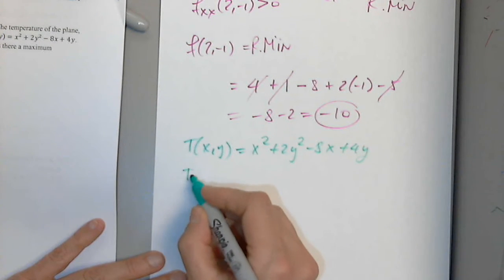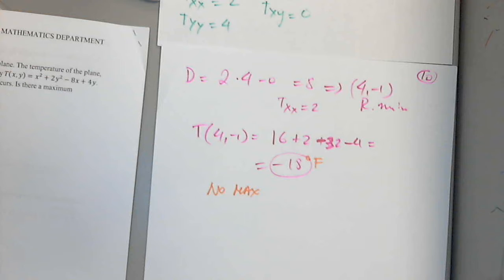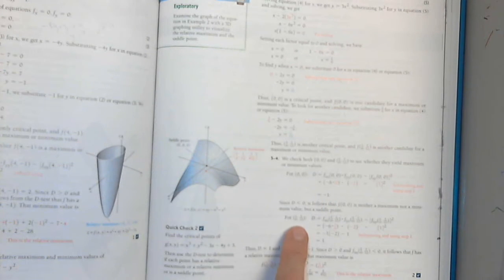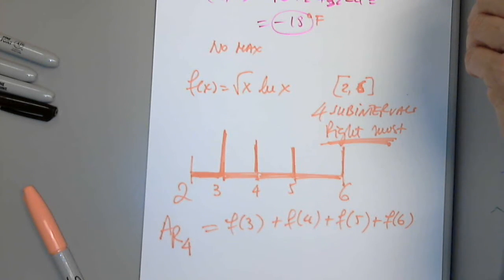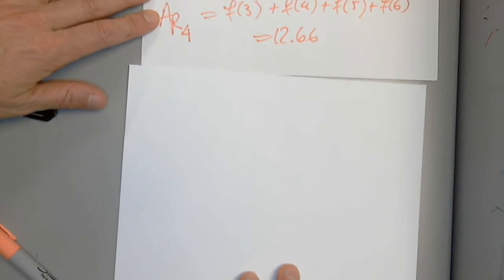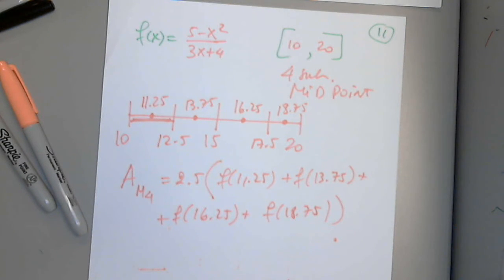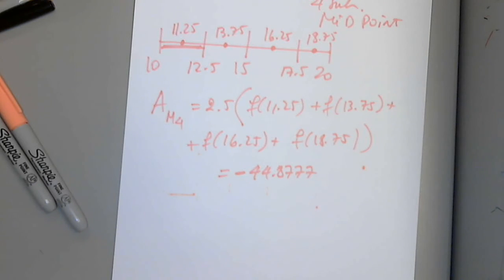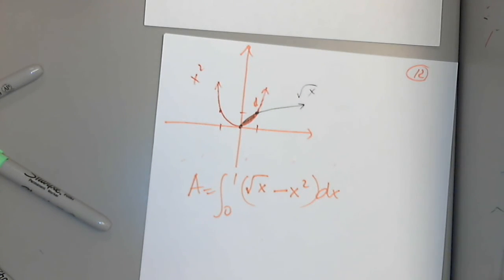MAT 230 TEST 3 AND FINAL EXAM REVIEW PART 2 MAY 7